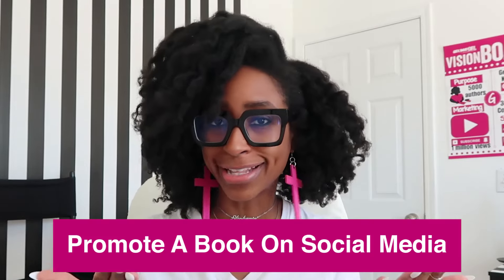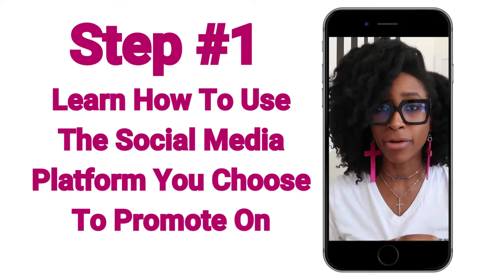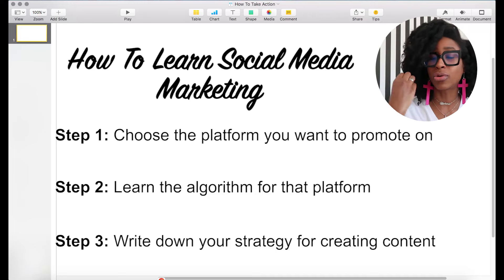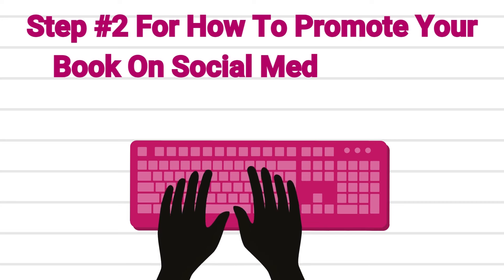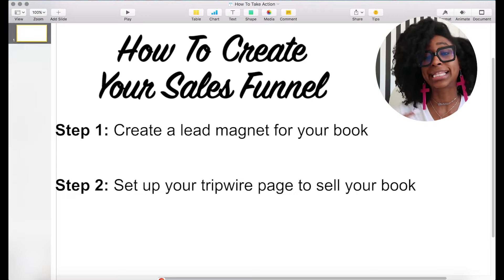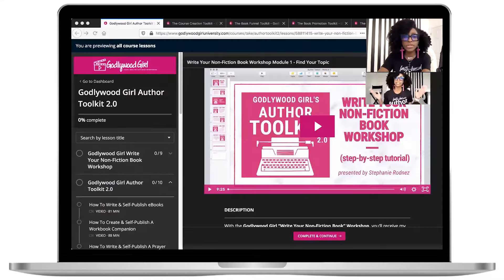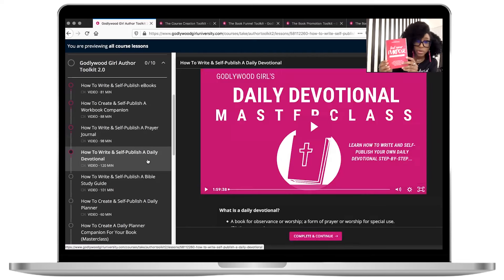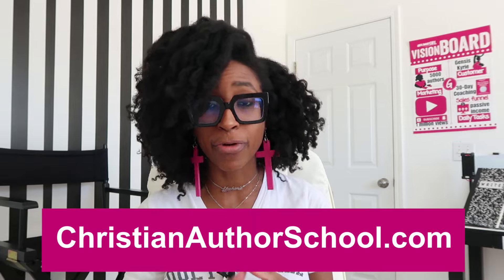HOW TO PROMOTE A BOOK ON SOCIAL MEDIA | AUTHOR TIPS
Want to learn how to promote a book on social media so you can let people know about the book you self-published? Well sis, in this video I'll teach you how to create a book marketing strategy step-by-step.

Want my step-by-step tutorial where I show you how to write and self-publish your first faith-based book? Join me in the Godlywood Girl Faith-Based Author School

Ready to learn how to start your book business online as a faith-based author? Join me in my free upcoming 3-Day "Start Your Book Business Challenge" where I'll teach you how to do it step-by-step

Want my free Write Your eBook Checklist to help you stay on track as you finish your first book?